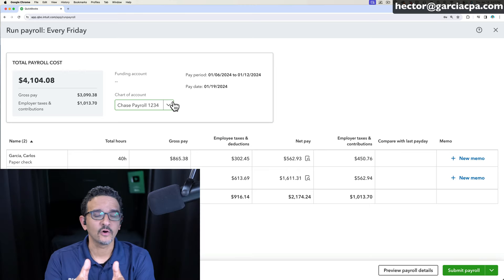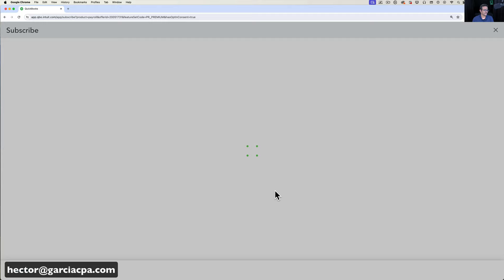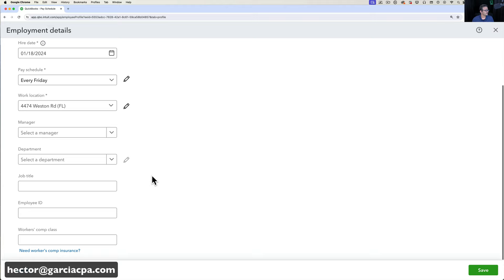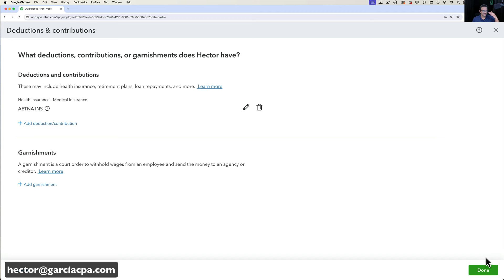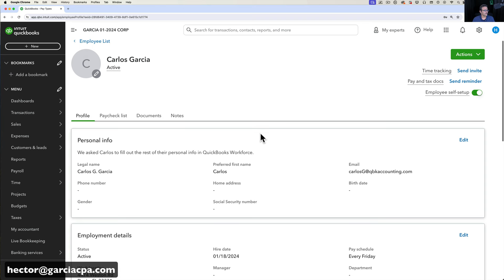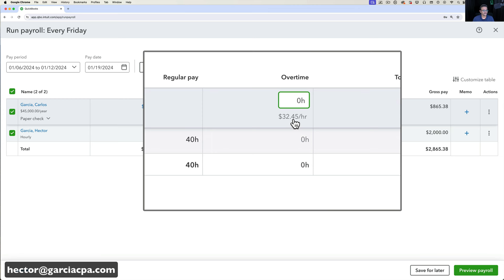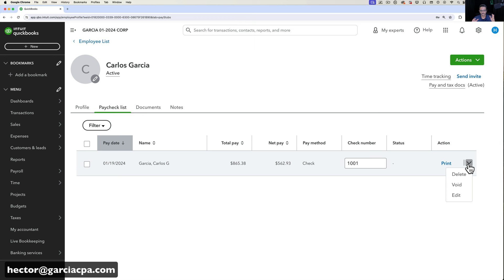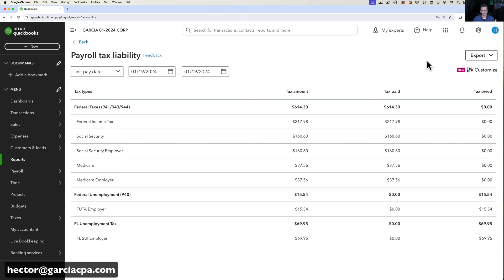QuickBooks Online 2024: How to Run Payroll & Process Payroll Taxes